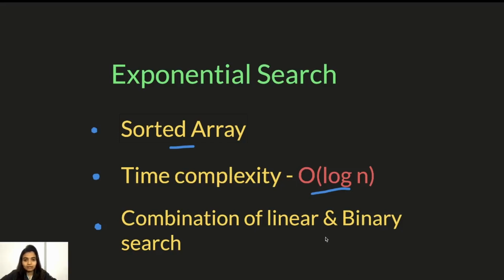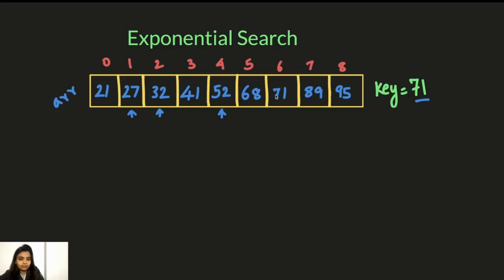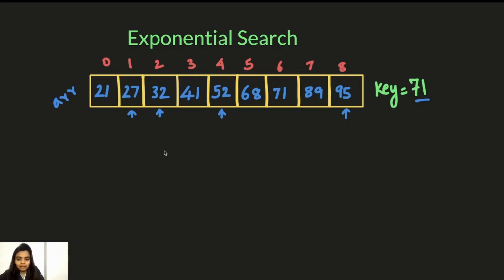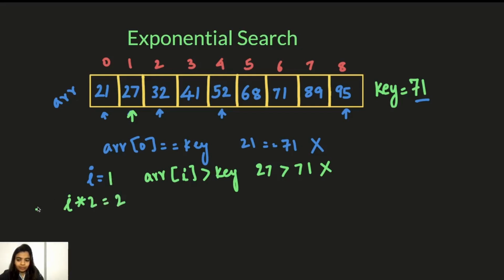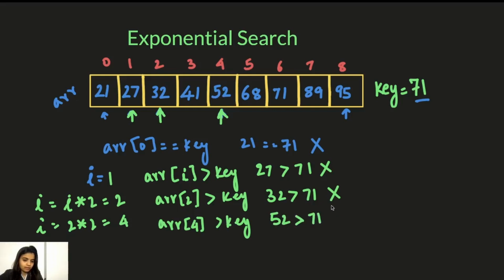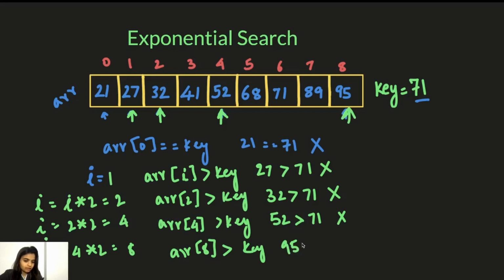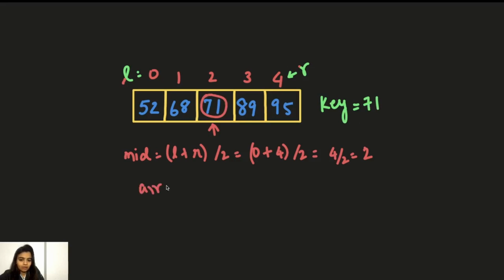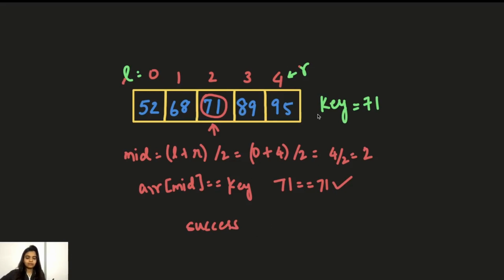Exponential Search | Exponential Search with example | Easy explanation of Exponential Search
Exponential Search with example with easy explanation.
Pre-requisites:  Linear search and Binary search